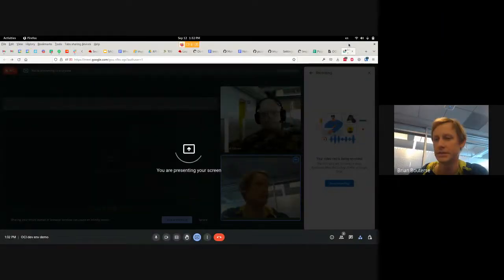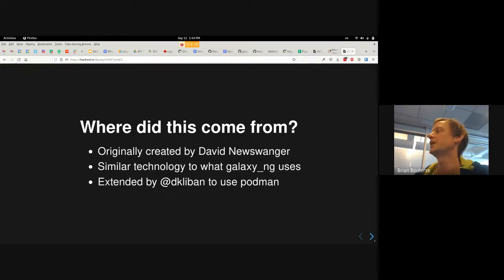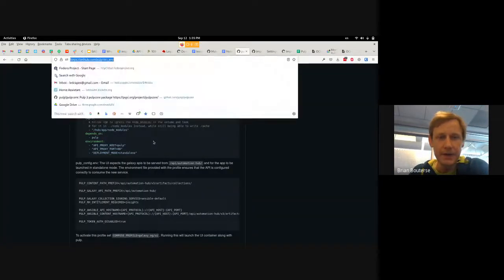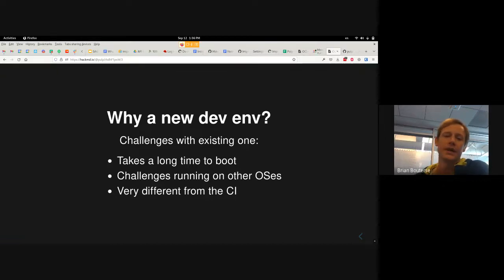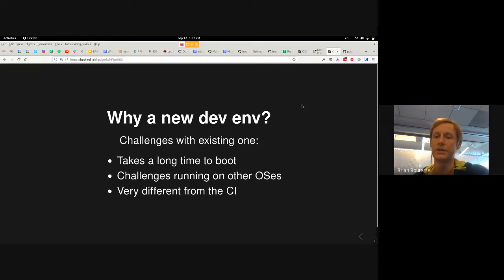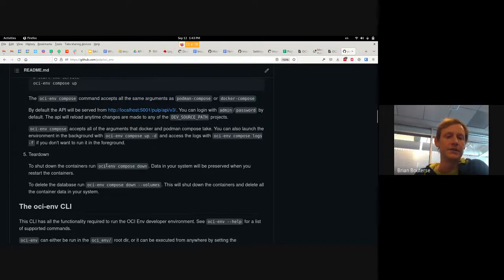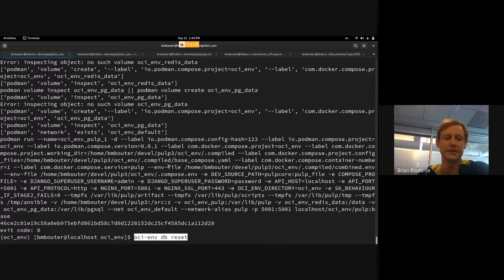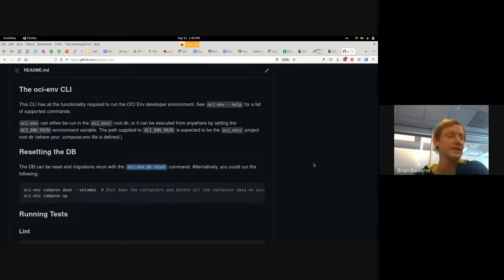OCI dev env demo